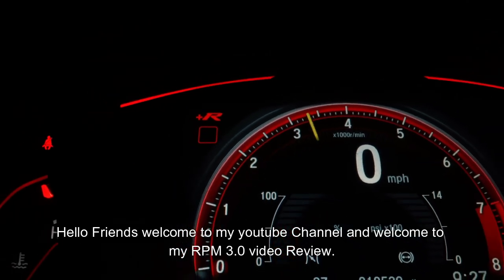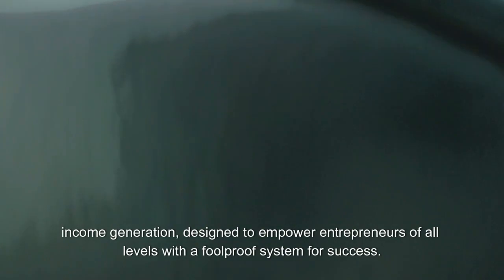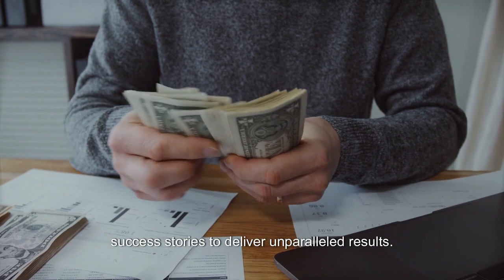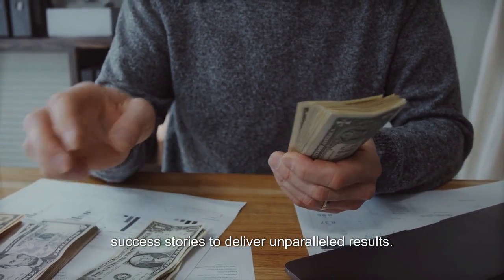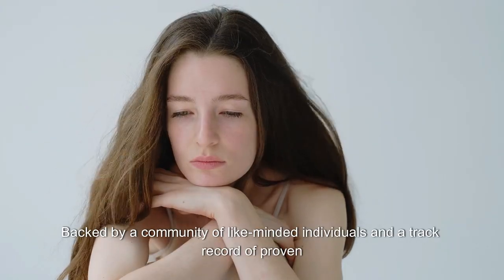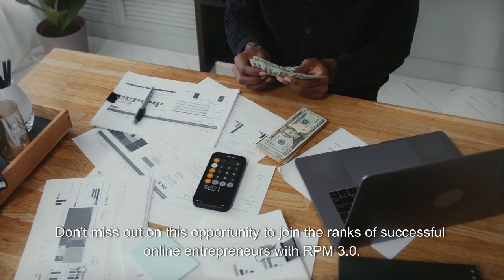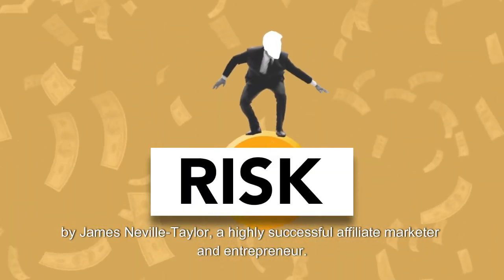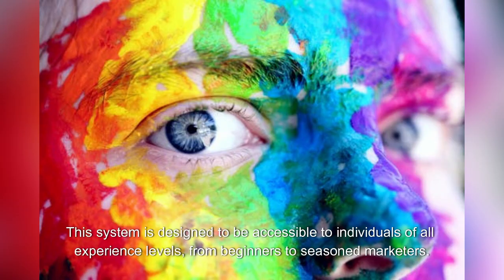RPM 3.0 Review – Powerful Free Money Making System By James Neville-Taylor!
Features:
System Setup Assistance: Users are guided through the setup process for their online business infrastructure, including website creation, landing page development, email marketing setup, and integration of essential tools and software. This eliminates the guesswork and ensures a solid foundation for success.

all choices published are my own.

we alawys offer honest minds,connate experniences,and sincere views related to the produce
or service itself.

azmokol

RPM 3.0 Review
RPM 3.0 Legit
RPM 3.0
RPM 3.0 Works
RPM 3.0 Scam
RPM 3.0 Bonuses
RPM 3.0 Bonus
RPM 3.0 Studio
RPM 3.0 Benefits
RPM 3.0 Demo
RPM 3.0 Bundle
RPM 3.0 oto
Plr
Software
Digital marketing
Online marketing
RPM 3.0 By James Neville-Taylor
Email Marketing
Growth Hacking

RPM 3.0Review
RPM 3.0Legit
RPM 3.0
RPM 3.0Works
RPM 3.0Scam
RPM 3.0Bonuses
RPM 3.0Bonus
RPM 3.0Studio
RPM 3.0Benefits
RPM 3.0Demo
RPM 3.0Bundle
RPM 3.0oto